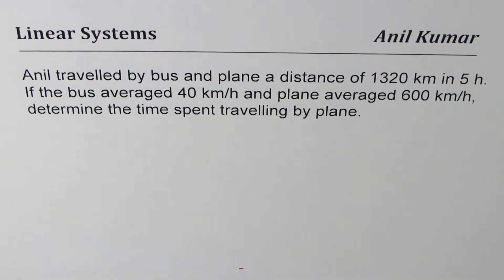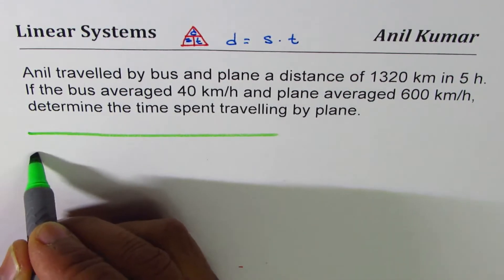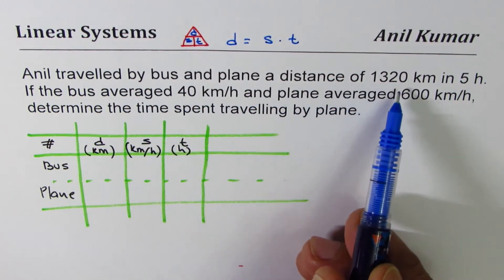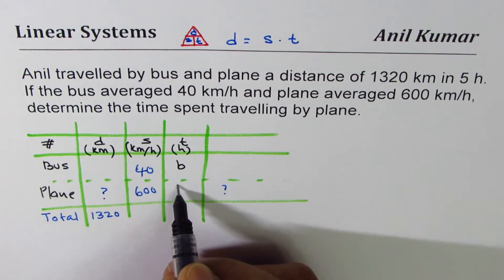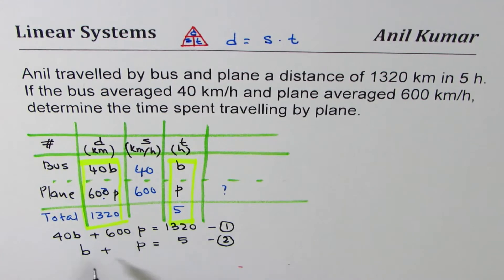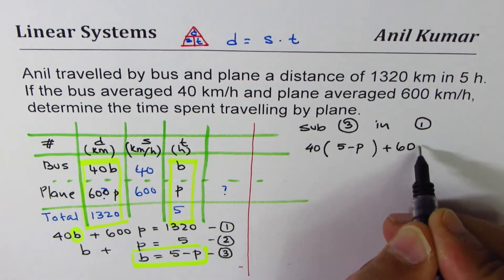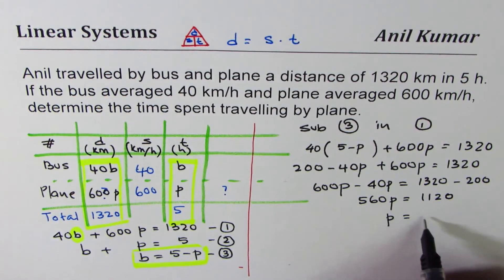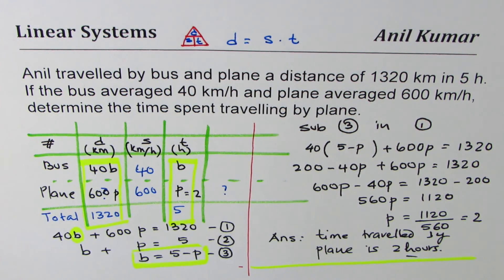03 Distance Speed Time Linear System Word Problem